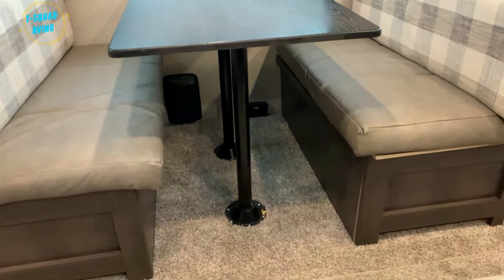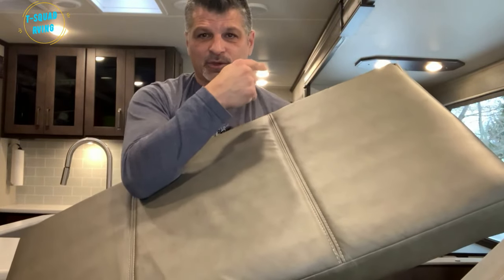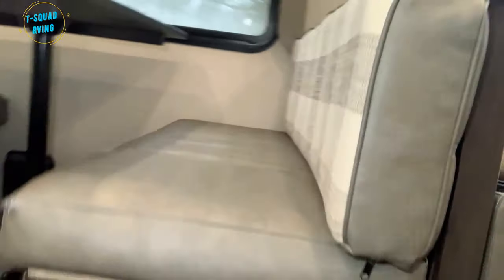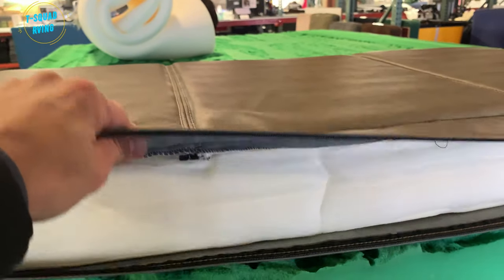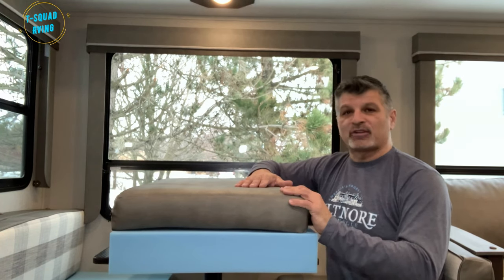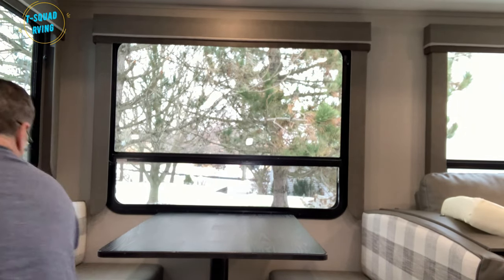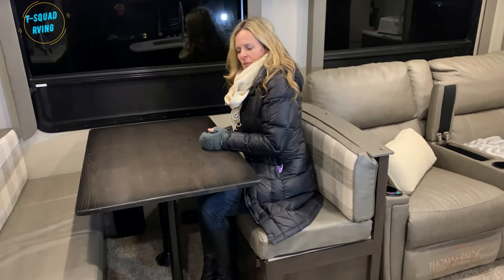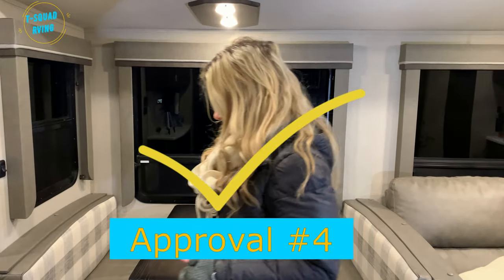RV Bench Cushion Upgrade [ Grand Design Reflection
After countless days sitting on our bench in our Grand Design Reflection,  we can not tell you how uncomfortable it is.  we decided to break away from the stock cushion and go with an upgraded cushion purchased from The Foam Factory.  Took me no time to do.  What a difference.  Check it out
✅✅ Products We Use with our RV
➡️RV Toilet paper
➡️Water Meter Save a Drop
➡️Zero G V Water Hose
➡️LevelMate Pro
➡️Andersen levelers
➡️SoftStart RV
➡️Wen Generator 2350 watts
➡️50-Amp 6000-Watt ParallelKit Inverter Generators, Black
➡️MORryde SRE 4000
➡️Upgraded Shackle kit
➡️Cross Bars
➡️weBoost Drive Reach RV Cell Booster for RV
➡️Coleman 48203C966 Mach 3+ A/C Unit
➡️RV Roof Tape
➡️Camco 43031 10ft Sidewinder RV Sewer Hose Support
➡️Camco TST Ultra-Concentrated Orange Citrus Scent RV Toilet Treatment Drop-Ins,
➡️RhinoEXTREME 20ft RV Sewer Hose Kit
➡️Step Rugs

Camera Gear
➡️SanDisk 128GB
➡️ Rode Mic
➡️EOS 800D Camera
➡️GoPro 7 Black
➡️Go Pro Battery Charger
➡️Battery Box

Notice
This commission comes at no additional cost to you but helps us keep providing the content we love to share.  For every product we recommend, we use ourselves, so please use our links. 😊
Welcome to our T-Squad
Family Adventures
Michigan and North Carolina Camp-grounds
Traveling with Family Pets
How-to’s / Where to stay / Lessons Learned
A good laugh and maybe a good cry.
Growing our RVing Squad together...SHARING EXPERIENCES Making new friends along the way.
The “This” and the “That’s”...we all like to see how others make it work in our individual circumstances.

UVW1 9291 lbs
Hitch Weight1 995 lbs
GVWR 11295 lbs
Length 37' 4" Without Hensley
Height 11' 8"
Fresh Water Capacity 60 Gal
Grey Water Capacity 86 Gal
Waste Water Capacity 43 Gal
Water Heater 6 Gal (17.8 GPH Recovery)
LP Capacity 60 lbs (2-30Lbs)
Furnace 35000 BTU
Fireplace 5000 BTU
R-Value (Main Floor) R-30
R-Value (Walls) R-9
R-Value (Roof) R-40
Construction Aluminum Cage
Awning Length 21
Std. Bed Dimensions 60" X 80" Queen
30" Stainless Steel Microwave
15k BTU Ducted A/C
"One-Touch" Electric LED Awning
Maxx Air Fan Kitchen
AM/FM/CD/DVD HDMI Bluetooth Stereo
50 AMP Service, Wired and Framed for 2nd A/C
High Definition LED Television
Detachable Power Cord with LED Light
Power Front and Rear Stabilizer Jacks
Roof Mounted Solar Prep
LED Interior Lighting
Motion Sensor Pass-Thru Lighting(LED)
Motion Sensor Entry Lighting (LED)
Compass Connect
Tire Linc TPMS

Grand Design Reflection 312BHTS INFO
GVWR 11295 lbs
UVW 9291 lbs
Hitch Weight 995lbs
Total Length 37'4" (withoutHensley hitch)
Height 11'8"
Cat Scale WITH Ford F-250 TRUCK AND RV with all of us in it.
Steer Axle  3,820lb
Drive Axle   5,560LB
Trailer Axle 9,740lb
Total Axel 19,120lb
SHOW LESS
Trailer Hitch Ball Lubricant - Grease to Reduce Friction and Wear on Tow Hitch Mount Balls, King Pins, Hitch Locks, etc. - Waterproof Lube Made in The USA